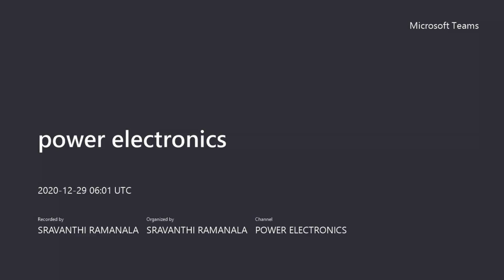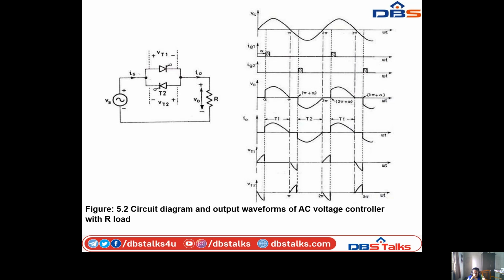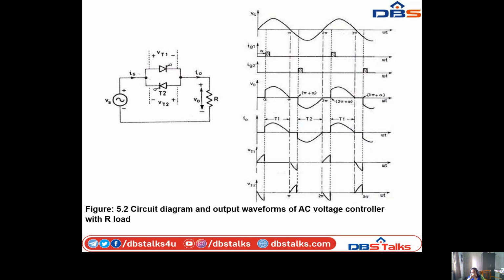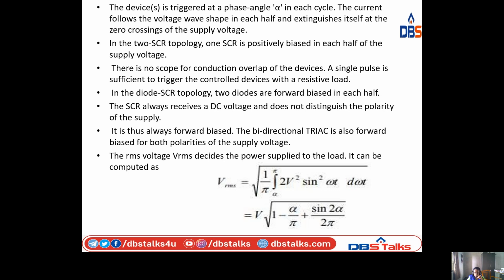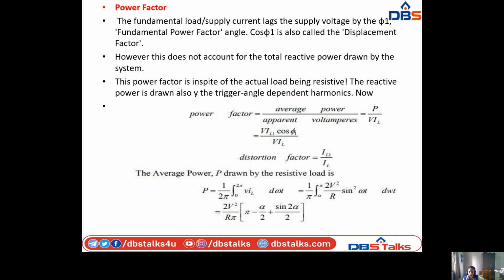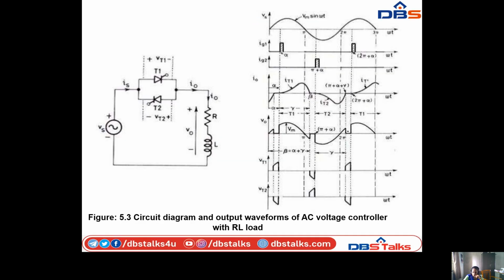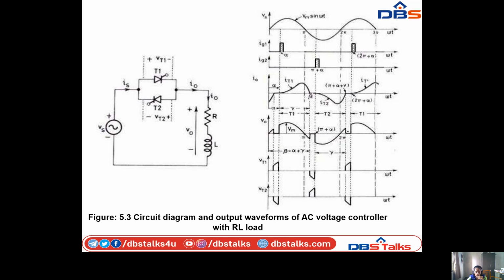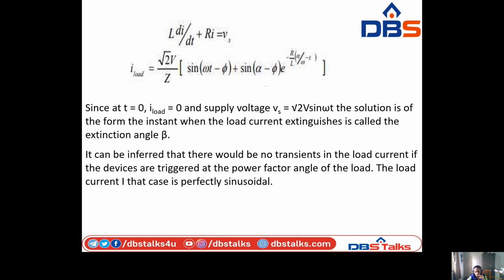DBS -SINGLE PHASE AC VOLTAGE CONTROLLER,IIIB.TECH-I SEM,UNIT-V,AC VOLTAGE CONTROLLER&CYCLO CONVERTER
SUBJECT TITLE:POWER ELECTRONICS
 UNIT NAME : AC VOLTAGE CONTROLLERS & CYCLO CONVERTERS
 UNIT NO: V
BRANCH:IIIB.TECH-ISEM ,EEE
TOPIC NAME : SINGLE PHASE AC VOLTAGE CONTROLLER
DESCRIPTION:THIS VIDEO COVERS PRINCIPLE AND OPERATION OF SINGLE PHASE AC VOLTAGE CONTROLLER WITH R&RL LOADS